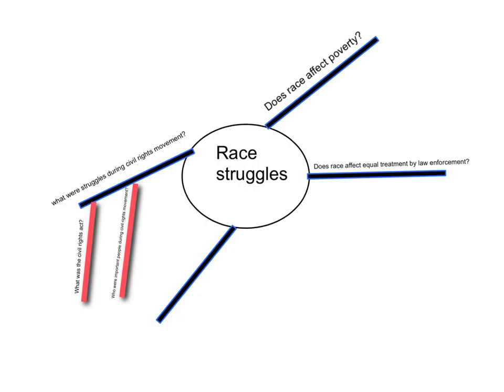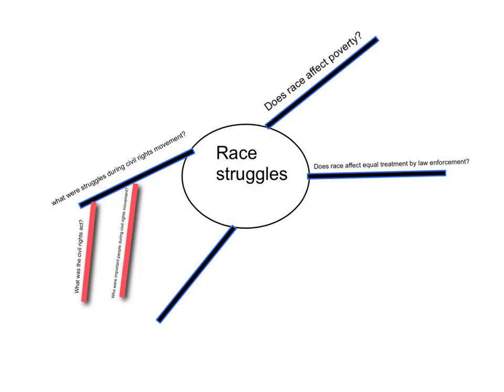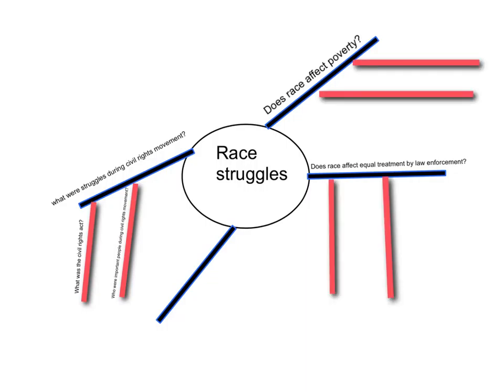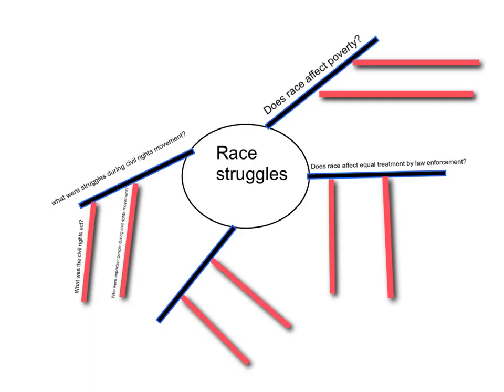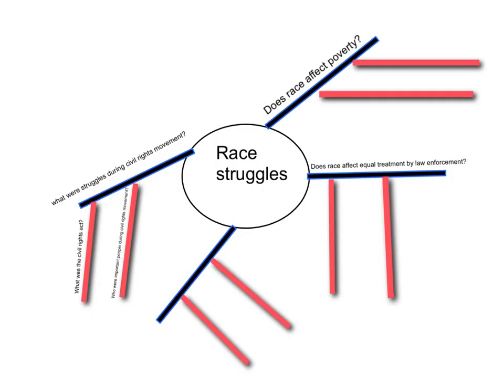Questioning video two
I will be remixing this three part series into one video using popcorn.